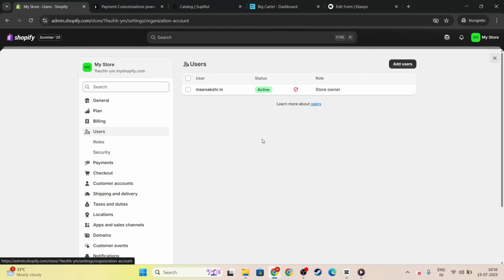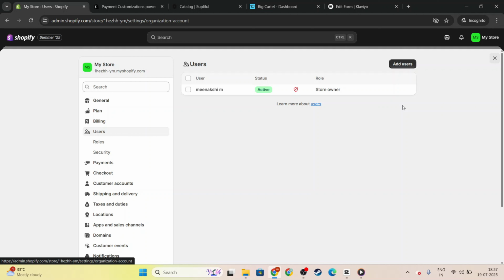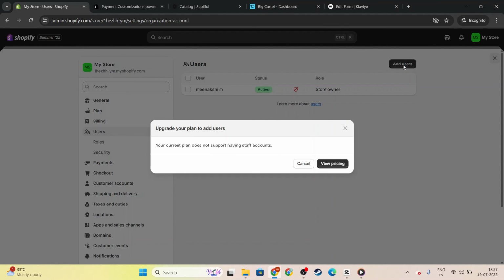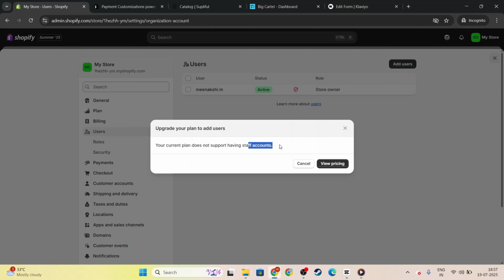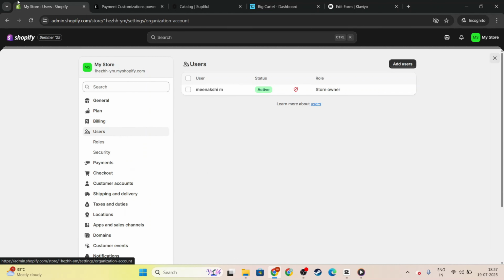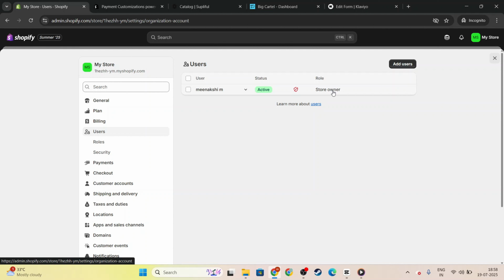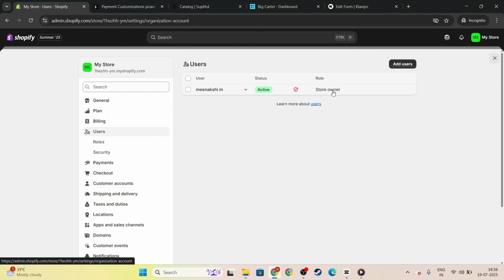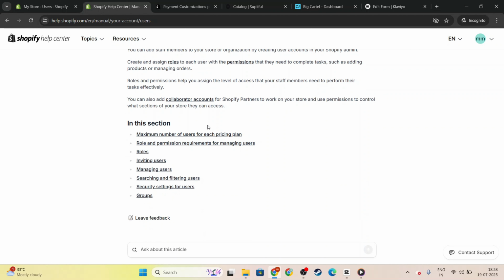How to Add User & Staff to Shopify Store 2026 (Step By Step)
Learn How to Add User & Staff to Shopify Store in this video.

In This Video, We'll Show You 👇
How To Add Staff To Shopify
Shopify Add User
Shopify Add Staff
Shopify User Permissions
Shopify Staff Account
Shopify User Management
Add User To Shopify Store
Add Staff To Shopify Store
Shopify Tutorial
Shopify Admin Access
Shopify Staff Permissions
Shopify Store Management
Shopify Guide
Shopify Help
Shopify Settings
Shopify Account
Shopify Users
Shopify Staff
Shopify Store
Shopify
How To
Add User Shopify
Add Staff Shopify
Shopify Access
Shopify Admin